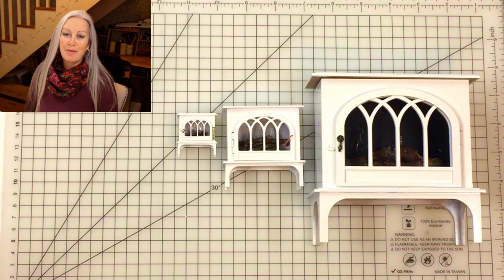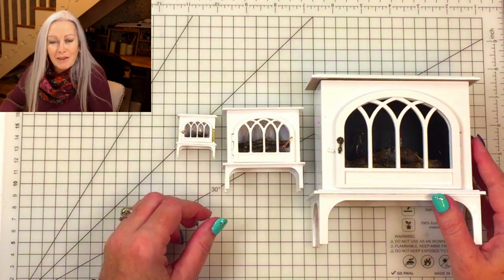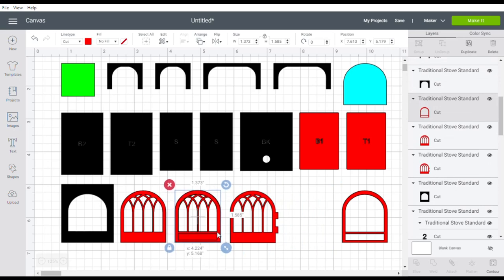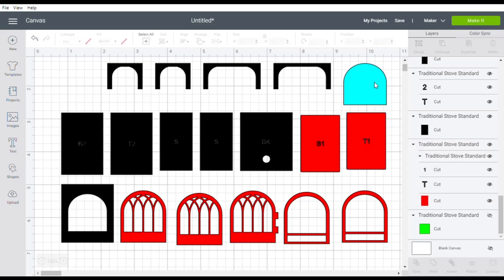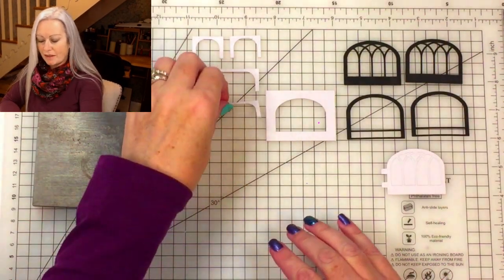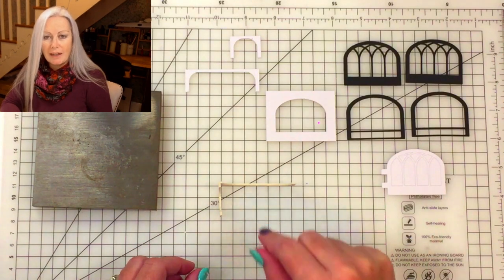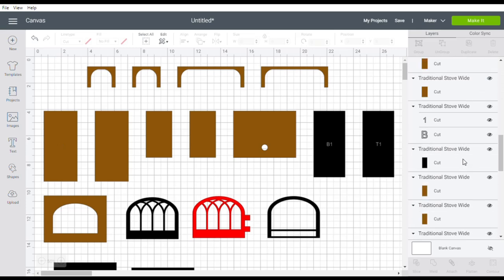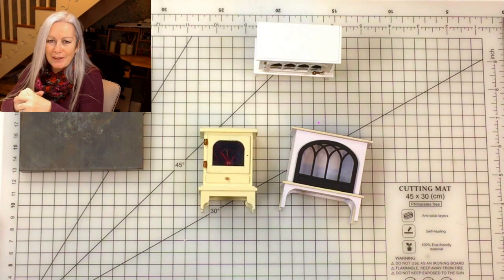Cricut Maker Dollhouse Miniature Stove Tutorial – Part One!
Welcome to our Cricut Maker Dollhouse Miniature Stove Tutorial – Part One!
In Part One we cut the Stove on the Cricut Maker and build it from Matboard and kraftboard - I also cover how to convert this SVG to 1/6th and 1/24th scales too!
In Part Two we will learn how to make a working hinge, build a log bed and use flickering LEDs to create a realistic flame effect.
To see details of the lighting and wiring components we used, head to our Electrical Section here:

Cricut Maker
Cricut Chipboard
Cricut Kraftboard
Mat Board
Cricut Knife Blade and Housing
Cricut Strong Purple Mat
Tacky Glue Music